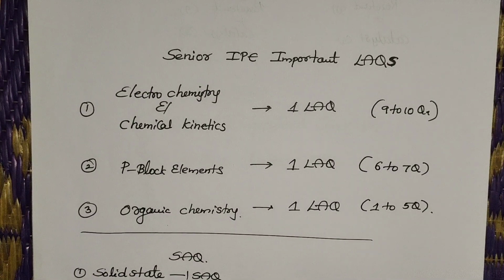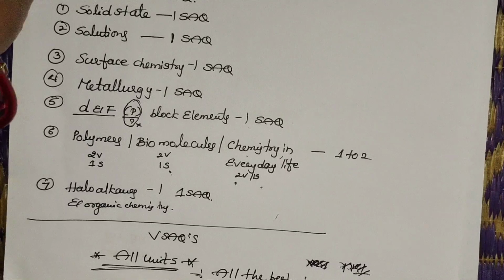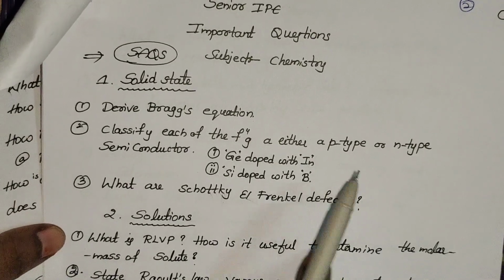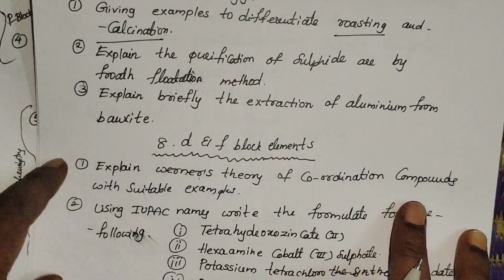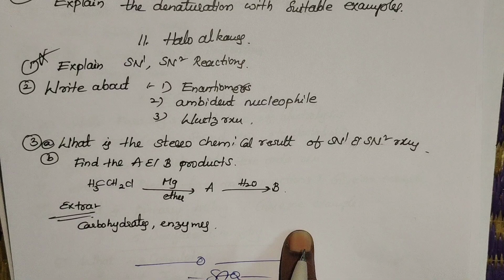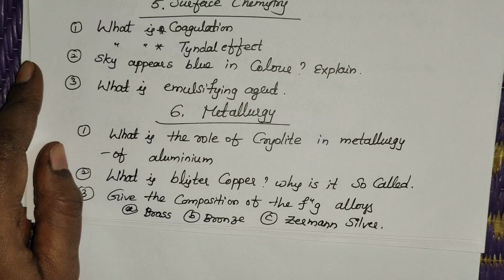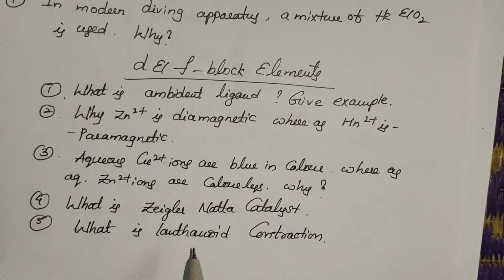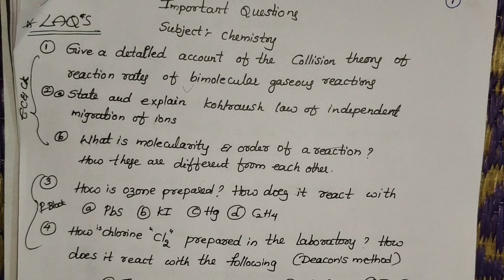Senior intermediate important questions // chemistry important questions